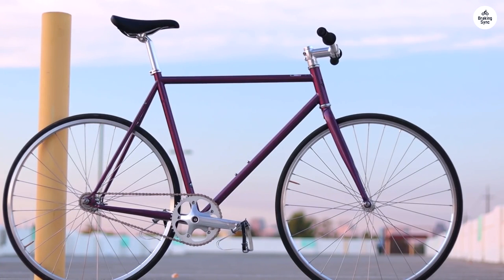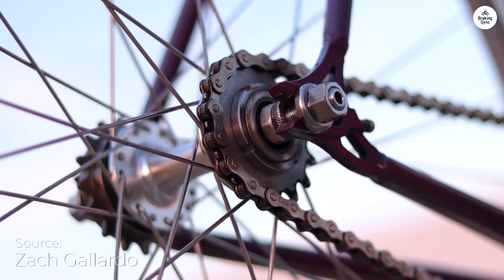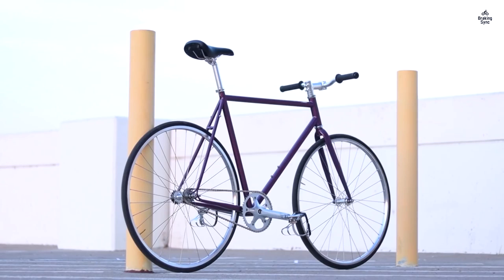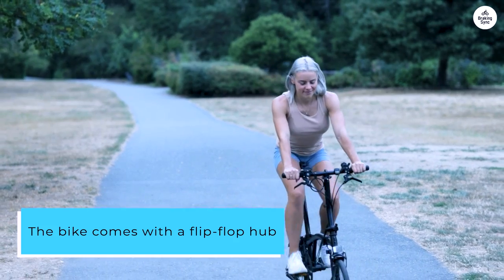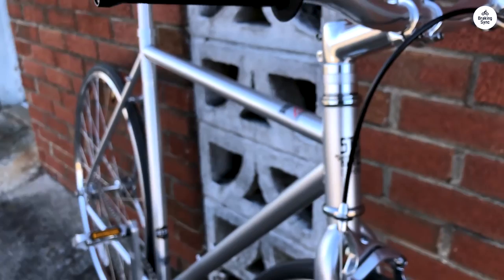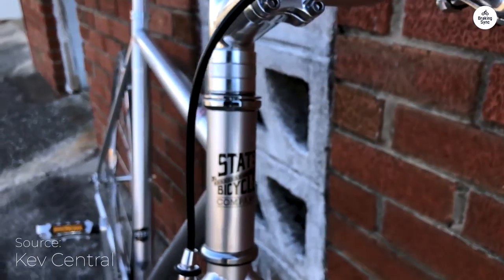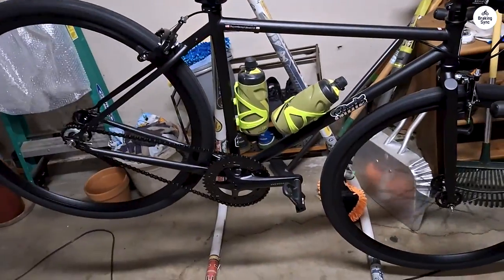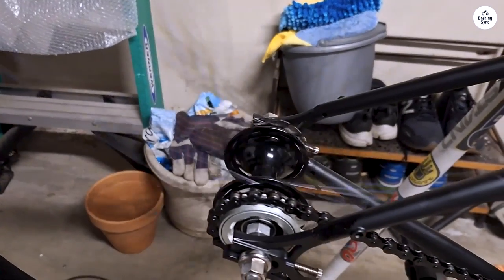State Bicycle Co 4130 Core Line: A Reliable Bike for Everyday Adventures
The State Bicycle Co. 4130 Core-Line offers a solid and stylish ride for city cyclists. With a sturdy frame, smooth handling, and a versatile flip-flop hub, it’s perfect for both fixed-gear and single-speed riders. Find out how it performs in everyday use and if it's the right bike for you.

00:00 Solid Build with a Sleek Design
00:17 Flexible Riding with Flip-Flop Hub
00:35 Smooth Ride and Reliable Braking
00:47 Dependable for Daily Rides